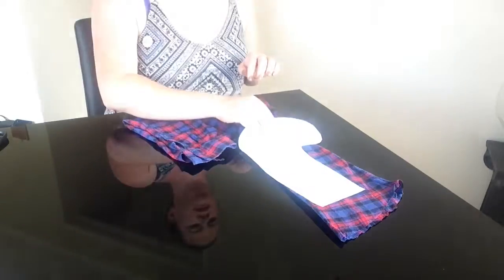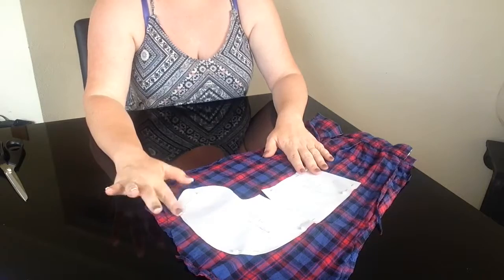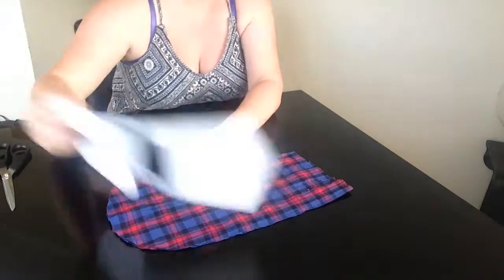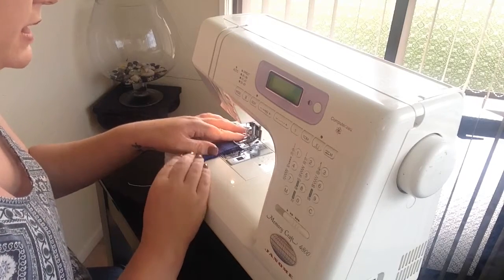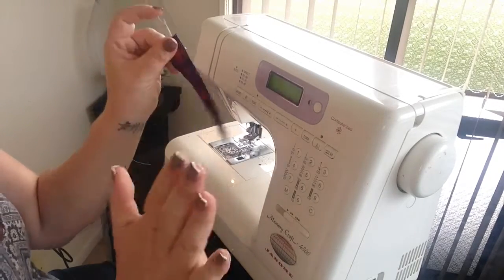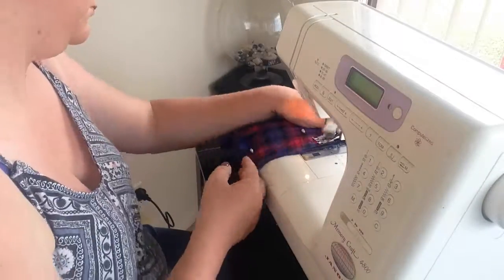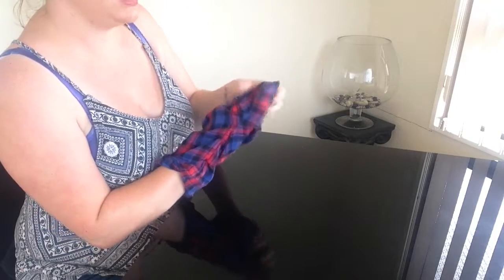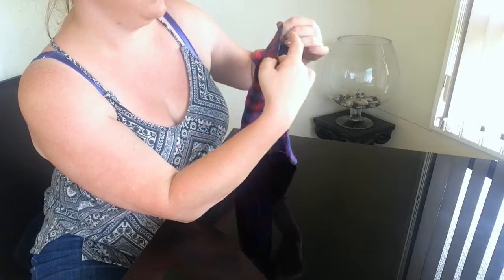VLOGMAS DAY 2 | DIY Christmas Stockings || LIFEASLOZ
OPEN ME!!

Hi Everyone!

I hope you enjoy these super easy and affordable DIY christmas stockings.

Have a safe and happy holiday season xx

Also I would like to say a huge thank you for getting my channel to 100 subscribers. You guys rock!